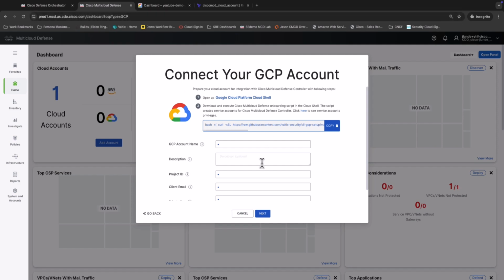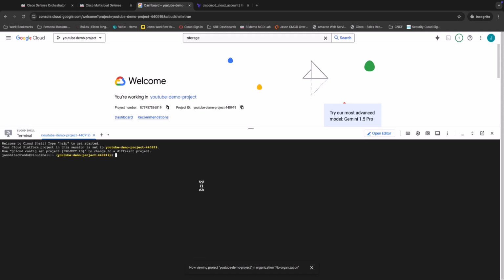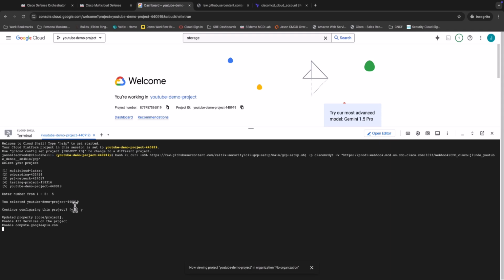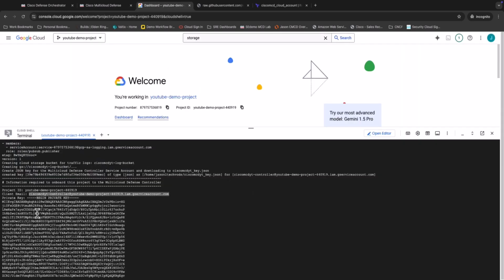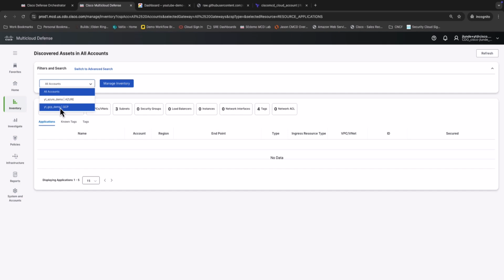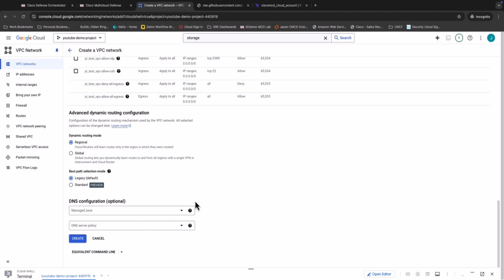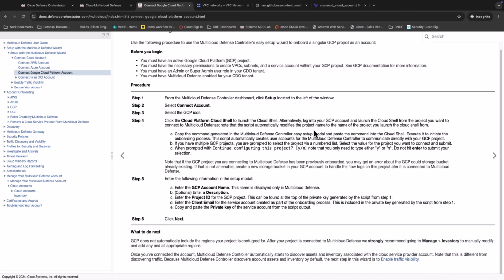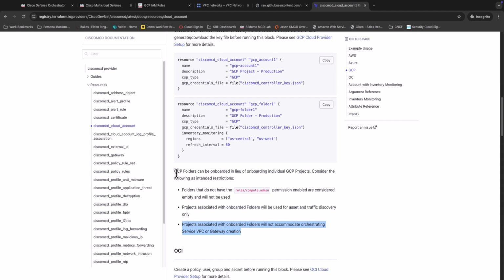Cisco Secure Multicloud Defense - Onboarding Onboarding Google Cloud Platform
Onboarding accounts is one of the foremost steps in utilizing Cisco Multicloud Defense. Join us as we walk through the onboarding of a Google Cloud Project and explore what actually happens within GCP when we use the built-in BASH script.

Timestamps:

0:00 - Introduction
0:33 - Demo - GCP Cloud Onboarding
5:14 - Configuring and validating inventory collection
8:33 - GCP Onboarding Documentation
10:34 - Outro

Stay Secure, Stay Ahead with Multicloud Defense!